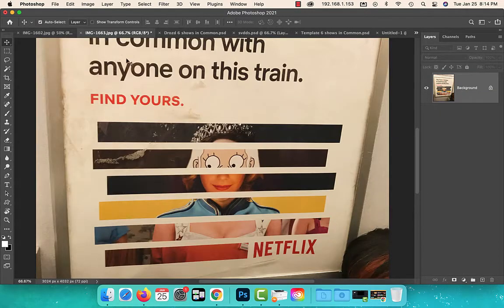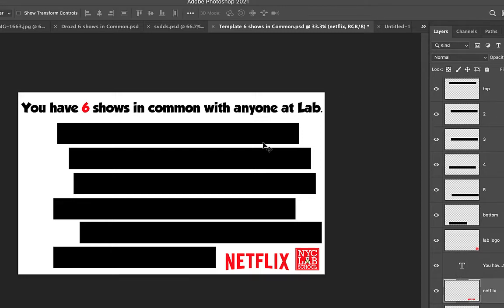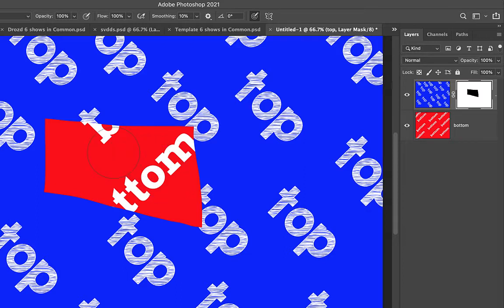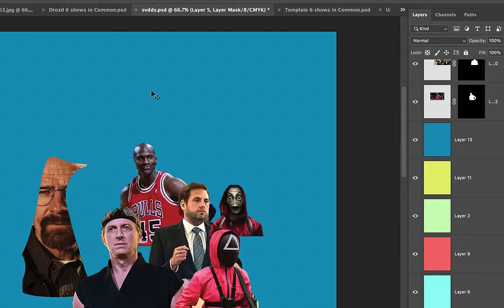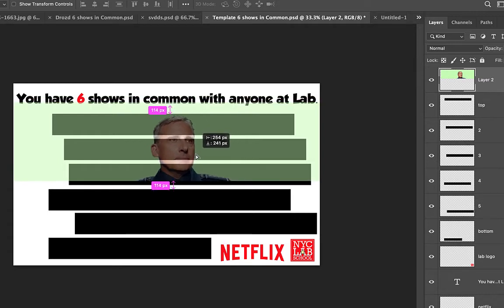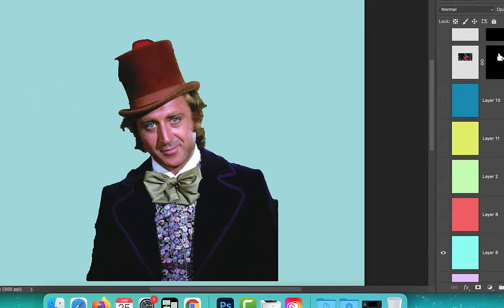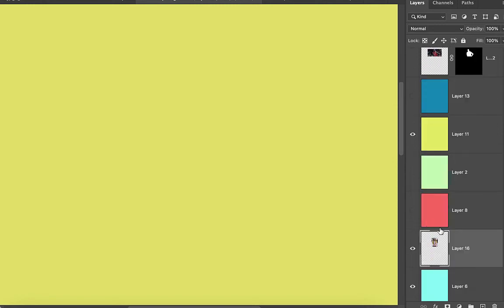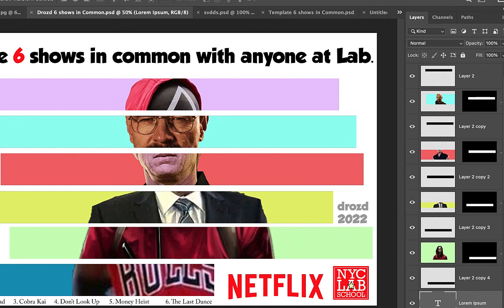Reimagining the "6 Shows in Common" Netflix Ad campaign using Photoshop